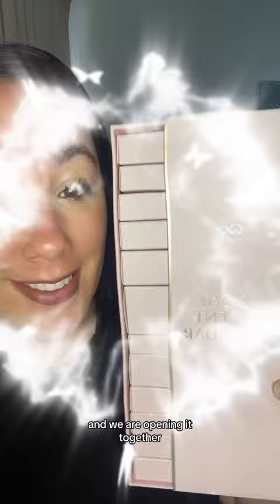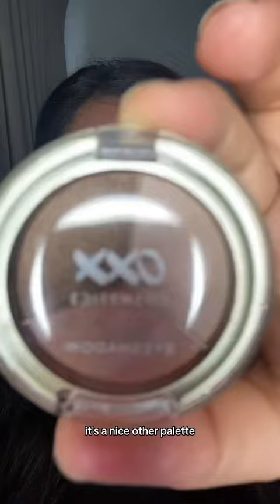THIS ADVENT CALENDAR IS CHEAP AF 🤯shorst